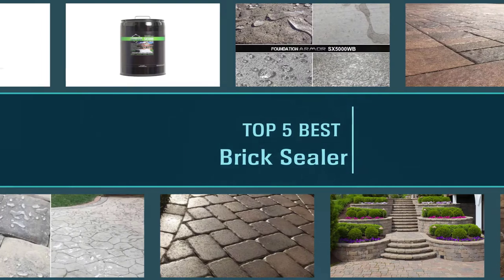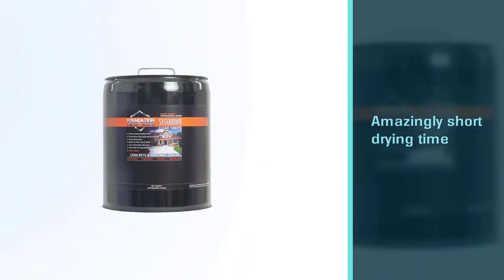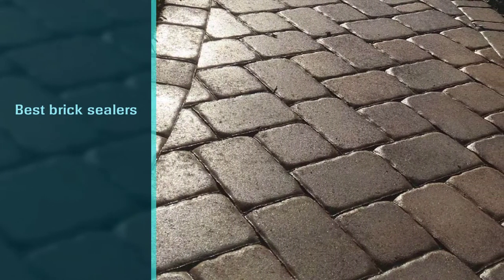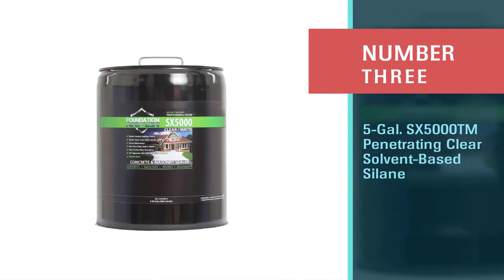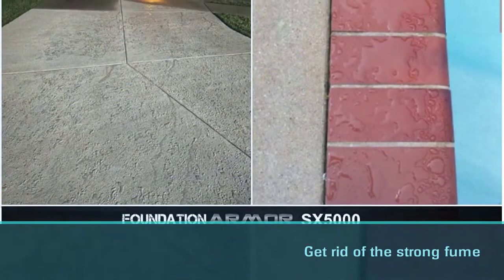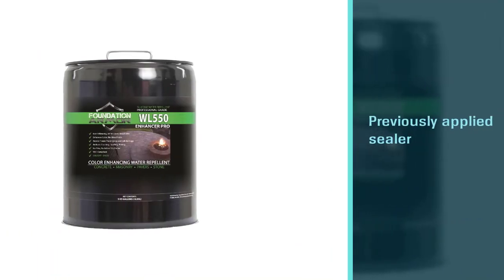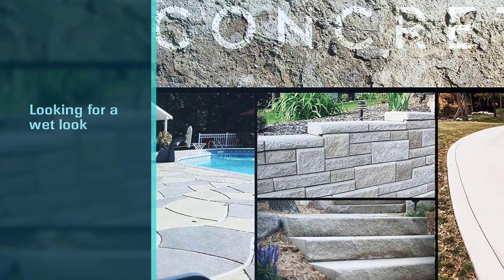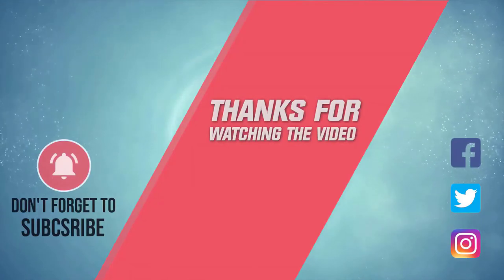Best Brick Sealer in 2023 - Top 5 Review | Compatible Material Wood, Glass, Concrete, Plastic, Stone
Links to the best brick sealer listed in this review video:
► 1. 5-Gal. SX5000 WB DOT Approved Water Based Silane
► 2. 5 Gallon DOMINATOR SG+ High Gloss Paver Sealer
► 3. 5-Gal. SX5000TM Penetrating Clear Solvent-Based Silane
► 4. Armor WL550 Matte Wet Look Enhancer Sealer Concrete
► 5. LastiSeal Brick & Concrete Sealer

🕝Timestamps🕝
0:30- Introduction
0:16 - 5-Gal. SX5000 WB DOT Approved Water Based Silane
1:05 - 5 Gallon DOMINATOR SG+ High Gloss Paver Sealer
1:54 - 5-Gal. SX5000TM Penetrating Clear Solvent-Based Silane
2:43 - Armor WL550 Matte Wet Look Enhancer Sealer Concrete
3:31 - LastiSeal Brick & Concrete Sealer

★What is a brick sealer?
Masonry Defender Interior/Exterior Brick Sealer is a durable, water-based, clear, acrylic sealer designed to seal interior or exterior brick & masonry walls, giving them a slight satin sheen. If cleaning is necessary on exterior surfaces, use Masonry Defender All Purpose Masonry & Concrete Cleaner.